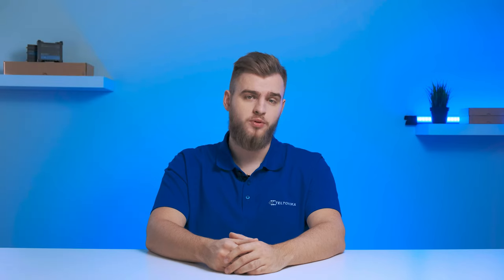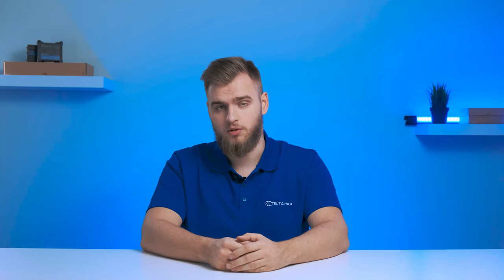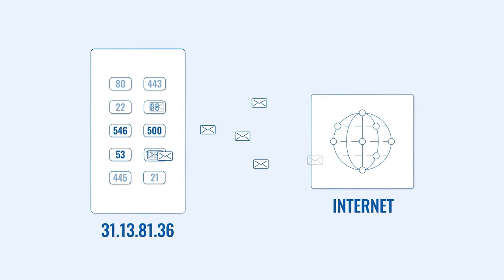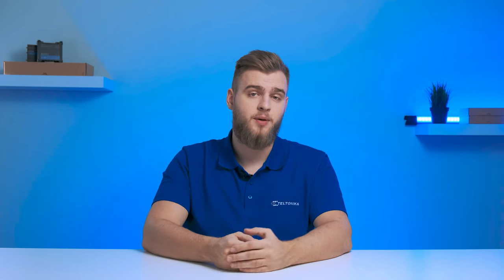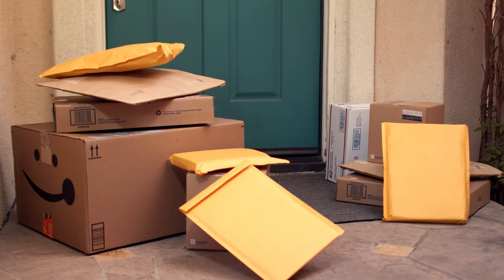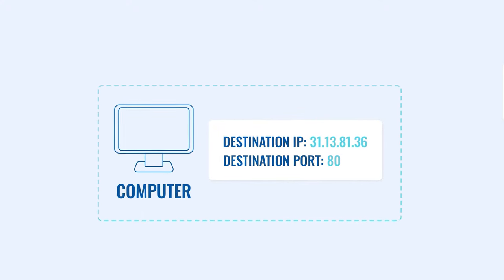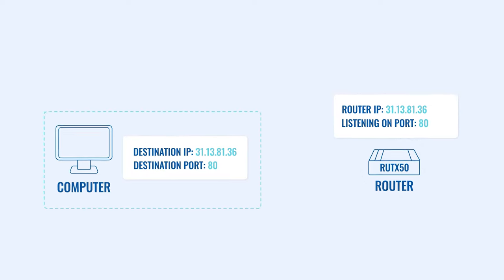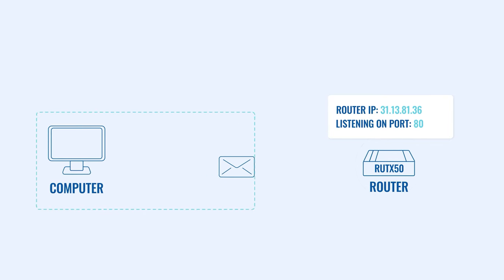What are Network Ports? | Network Essentials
When we talk about ports, we often think of port forwarding. However network ports aren't all about that. In this video, we explain what network ports are.